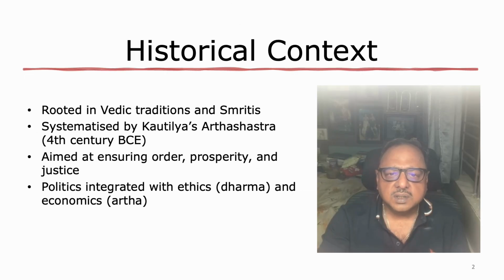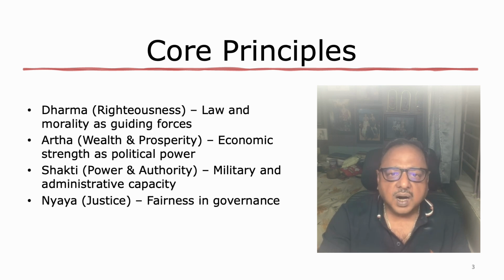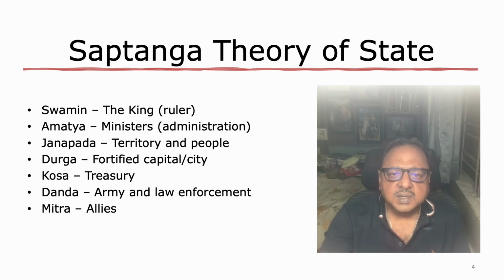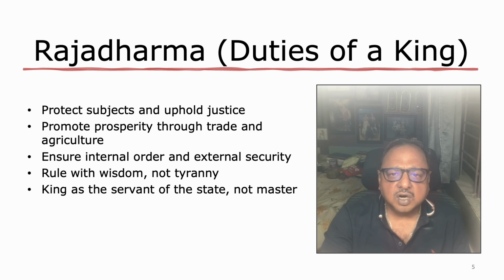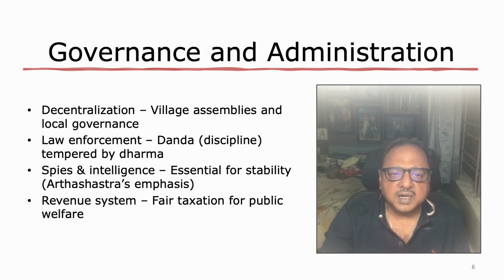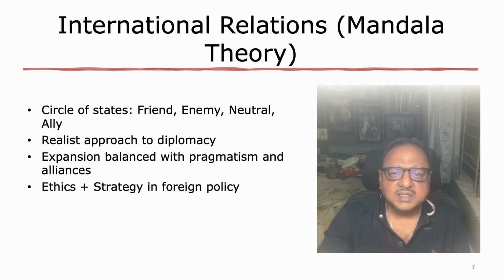Dr. Partha Majumdar | MIKS | MI13 | 23110779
In this talk, Dr. Partha Majumdar explores the timeless wisdom of Ancient Indian Political Science, drawing on the Arthashastra of Kautilya, the Dharmashastras, and other classical texts ￼.

✨ What you’ll learn in this video:
 • The historical context of Indian political thought is rooted in Vedic traditions.
 • The core principles of governance – Dharma, Artha, Shakti, and Nyaya.
 • Kautilya’s Saptanga Theory of State – the seven pillars of a strong nation.
 • The Rajadharma, or duties of a king, emphasises service over tyranny.
 • Insights into governance and administration in ancient India.
 • The Mandala Theory of international relations – a realist yet ethical approach to diplomacy.
 • How these principles remain relevant for modern leadership and statecraft.

💡 Key takeaway:

“In the happiness of his subjects lies the King’s happiness; in their welfare, his welfare.” – Kautilya ￼

This presentation highlights how ancient Indian wisdom can still guide us in building ethical, sustainable, and people-centric governance today.